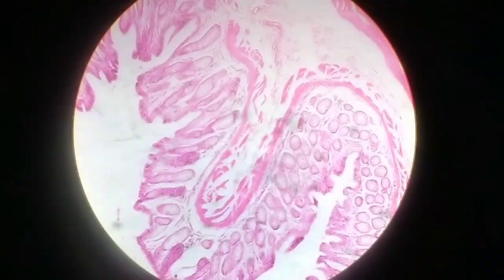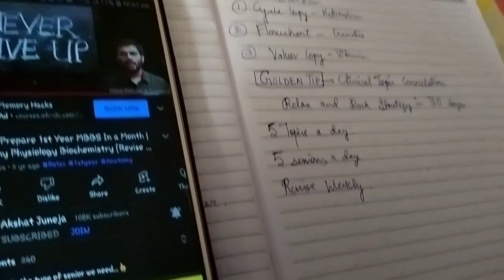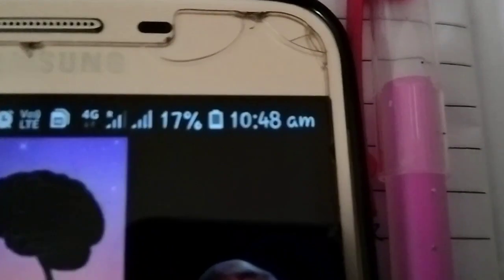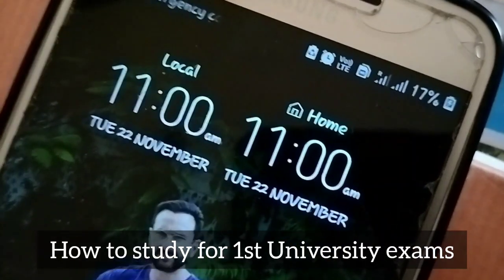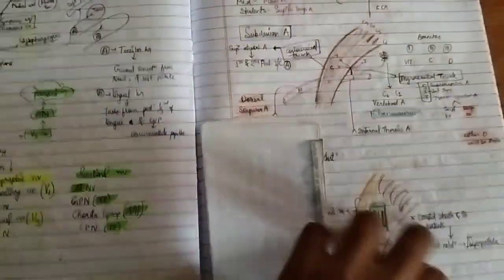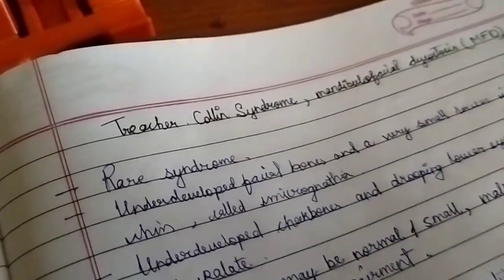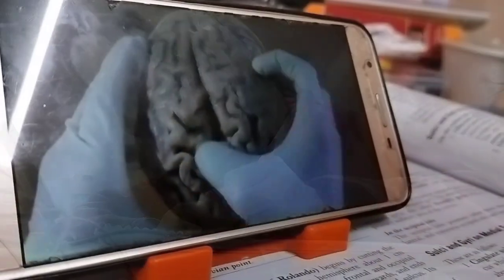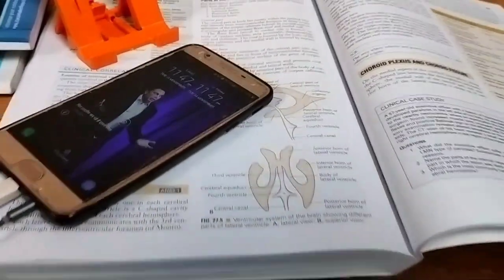Few honest days of (MBBS 1st year) medical college, studies, party, exam, meditation | Bipasa Bose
Hello everyone,
Bipasa is back again.

I am a 1st professional medical student studying at Bankura Sammilani Medical College in Bankura district of West Bengal.
Here on this channel you will find all that a 1st yr medico does in her life be it studies, preparing for exams, living life to the fullest, etc.

Despite all the struggles, She was able to crack NEET 2021 in the first attempt .
?HOW?
watch the video to get all the answers to your questions.

I hope my content was helpful for you.

I will be coming up with more such beneficial contents.